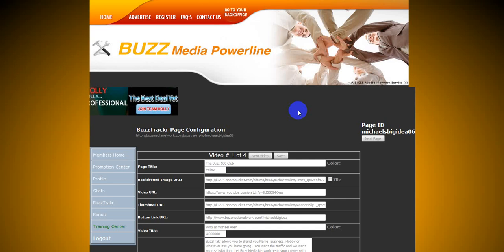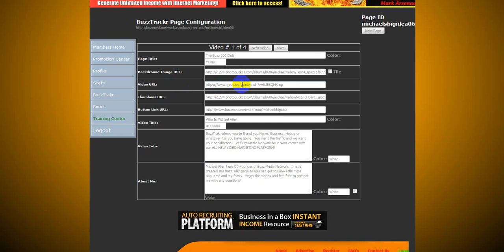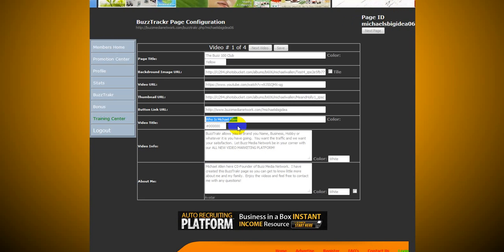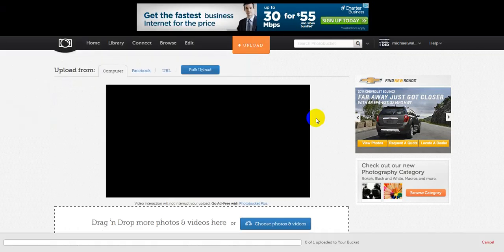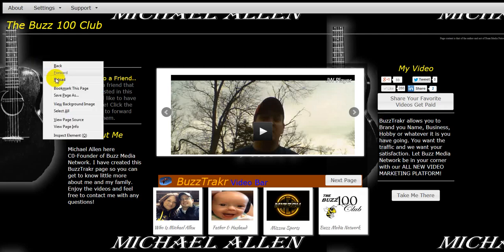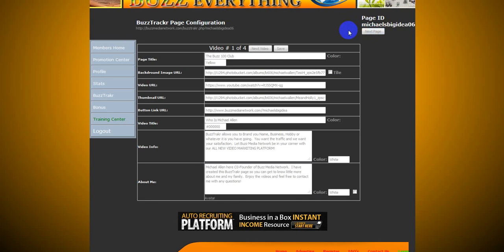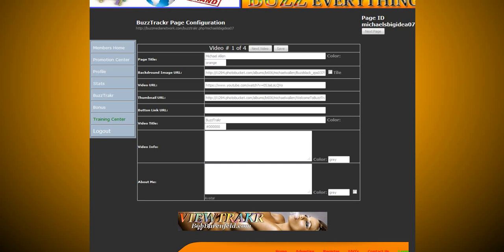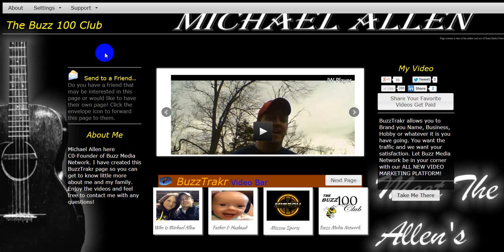BuzzTrakr Buzz Tracker Setup Guide Tutorial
BuzzTrakr Buzz Tracker Setup Guide Tutorial shows you how to setup your BuzzTraker pages from logging in all the way to completion.  Please let me k now what you think about the videos by leaving a comment, like or star

For more information and to talk with me personally add me on facebook

Thanks